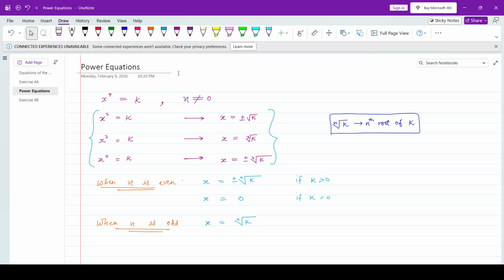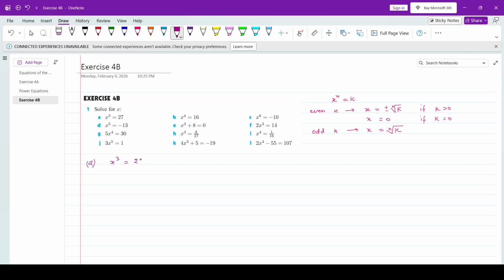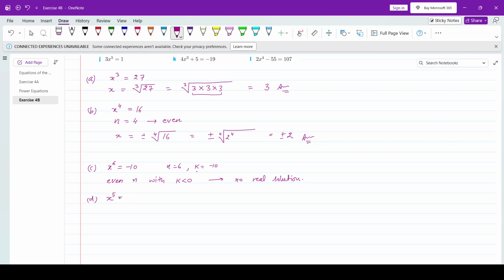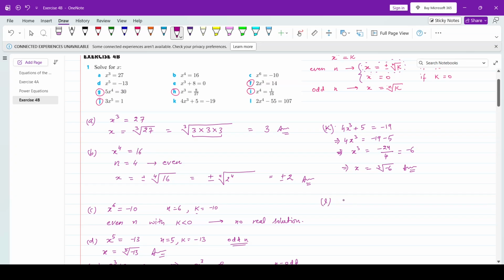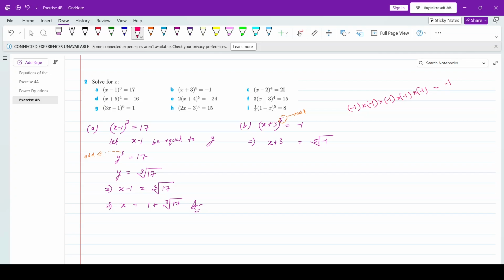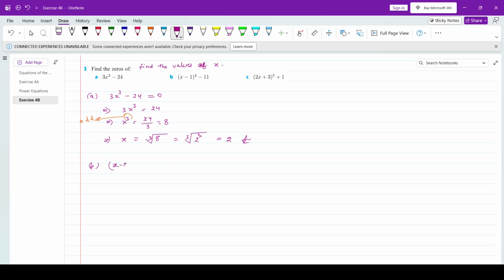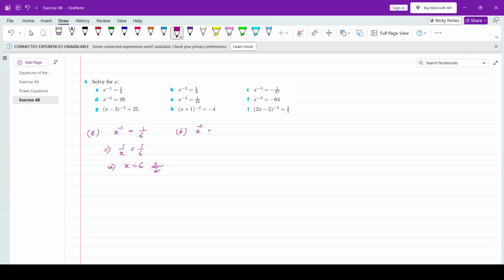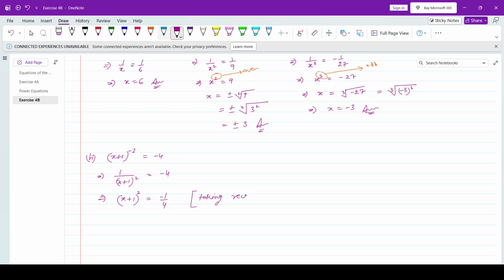027 | IB Math SL | Equations | Power Equations | Exercise 4B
CHAPTER 4 - Equations
Exercise 4B - Power Equations

In this video, you will tackle Exercise 4B from Chapter 4, extending your equation-solving skills to higher-degree power equations of the form x^n = k. You will apply nth root solutions, distinguish between even-power equations (x = ±nth-root(k) for k greater than 0, no solution for k less than 0) and odd-power equations (always one real solution x = nth-root(k)), handle binomial forms like (x - 2)^5 = 11, solve equations with negative exponents by first converting using exponent laws, and find zeros of given expressions.

📚 Topics Covered:
Solving x^n = k for even n: x = ±nth-root(k), conditions for 0, 1, or 2 solutions
Solving x^n = k for odd n: always one real solution x = nth-root(k)
Solving compound forms like (x + a)^n = k using nth roots
Solving equations with negative exponents: x^(-n) = k
Finding zeros of power expressions
Handling fractional and negative values of k with odd and even powers

📖 Chapter: Equations
📝 Exercise / Review Set: Exercise 4B
📗 Book: Haese Mathematics — SL Core Topics (IB Diploma Programme)